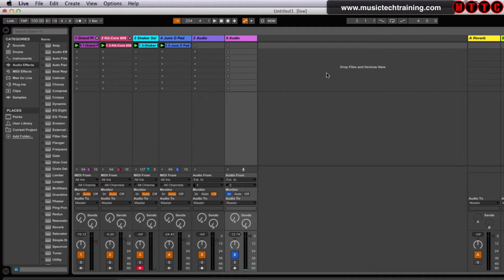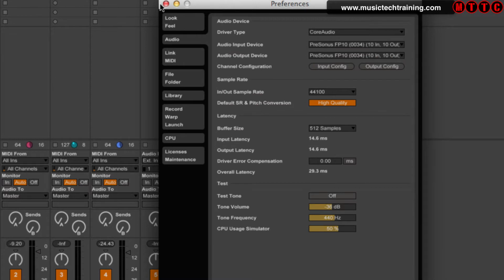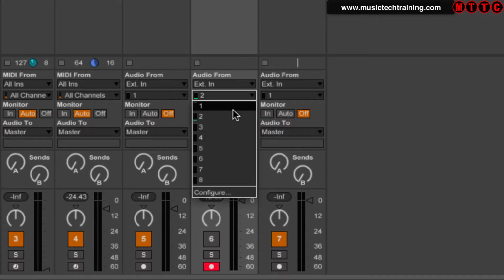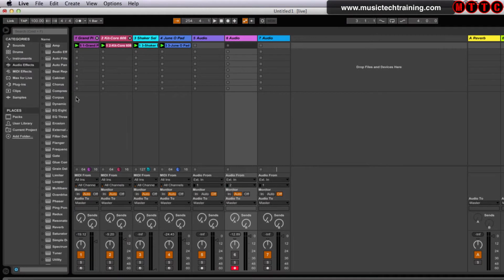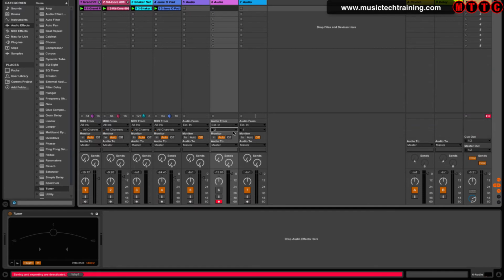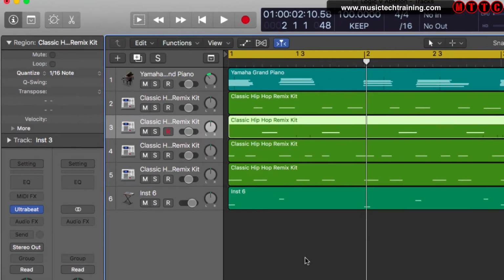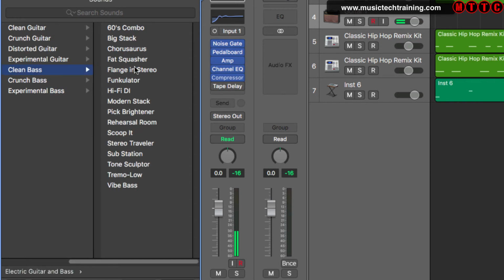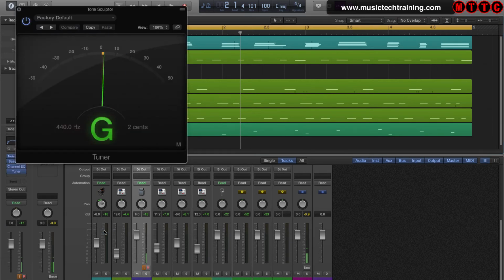Ableton vs Logic Pro X pt3 Recording Audio | A DAW / Digital Audio Workstation Comparison Tutorial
This is Part 3 of my new series comparing Logic Pro X and Ableton Live 9. In this video I'll be comparing the process of recording Audio between the two DAWs. In future videos I'll tackle audio effects plugins as well as MIDI effects plugins, audio editing, MIDI editing, mixing techniques, VST and AU software instruments, general workflow and production techniques. I will also look at working with MIDI controllers such as the Ableton Push as well as the Novation Launchpad Pro. I hope you enjoy the journey.

I will be making videos on the following topics at some point:
maschine mk3
type beat
beatmaking
trap beat
native instruments
producer
beats tutorial
ableton
music production
beat tutorial
how to start making beats
making a trap beat
akai mpc live
sample kits
hip hop
melody
reason 10
rap beat
pro tools
ableton push 2
mpc
rap beats
beats
logic
making beats
hip hop beats
maschine mk3 beat making
producer kits
free samples
sample packs
mpc live
new pop music
maschine mk3 sampling
beatmaker
komplete kontrol mk2
flute type beat
soulful sample
making a beat fl studio
studio cookup
sampling
stock plugins
native instruments maschine mk3
beat making
stock plugins only
hip hop beat making
fl studio stock
ableton live
beatmaking videos
beat making software
propellerhead software
beat maker software
komplete kontrol
trap tutorial
beat breakdown
maschine mk3 performance
beat making tips
trap beat from scratch fl studio
how to make better beats
making a beat
trap beats
flute rap beat
drum kits
beat making video
beat making in fl studio
how to make a beat from scratch
making a beat on a free beat maker
native instruments maschine
making a trap beat in fl studio
beat making tutorial
make a beat from scratch
easy way to make beats
beat maker
music producer
making a trap beat from scratch
hip hop soul beat
online beat maker
superfast beatmaking
online beat making
how to start making music
10 minute beat
music producing
free online beat maker
lofi hiphop
akai mpk-249
akai mpd-226
stock plugin
flute type beat tutorial
komplete ultimate
solar guitars
neumann
logic pro x
presonus
usb audio interface
recording guitar
cubase
audio technica at2020
studio monitors
how to build a studio
adam audio
recording studio
studio setup
home recording studio
home recording
studio one
neve
music production
recording vocals
audio technica
recording
how to rap
making music
studio equipment
microphone
music studio
studio
room treatment
analog
home studio setup
adam audio t5v
focusrite scarlett
pro tools
studio headphones
logic
yamaha ns10
home studio
mixing
apollo 8
krk kns 6400
studio recording
audio interface
daw
my studio
hs5
recording drums
garage studio
audio technica microphone
mpc renaissance
condenser
u87
mic pre
samson c01
krk headphones
pro tools vs Cubase
digital audio workstation
pro tools vs logic
pre amp
mixing room
krk systems
hs7
neumann u87
krk rokit
avid pro tools
ableton live
recording studio tour
focustrite scarlett solo
acoustic panels
music production equipment
studio monitor
acoustic treatment
midi keyboard
what you need for a home studio
music studio setup
home studio gear
home studio monitors
best home studio setup
how to record music
best home studio
best monitor speakers
my home studio setup
building home studio
sound proofing
my home studio
how to build a home recording studio
building a home studio
how to build a home studio
how to set up a home studio
music producer
tips for rappers
tips for singers
how to build a bedroom studio
music gear
bass traps
bedroom studio
home studio for rappers
how to set up a music studio
m-audio 49es
condensor microphones
recording room
krk 8s
rokit 6's
rokit 8's
rokit 5's
krk 5's
krk 6's
large diaphragm
gear collection
studio goals
external mic preamps
home studio treatment
what studio equipment do i need
gear for home studio
wiring your studio
home music studio tips
how to turn my bedroom into a studio
budget home studio setup
home studio for singers
what do you need in a home studio
universal audio apollo twin quad core
auralex acoustic foam
bedroom recording studio
what equipment do i need?
audio interface preamps
how to build a home studio on a budget
everything you need to record at home
your home recording studio
my home studio set up
recording home studio